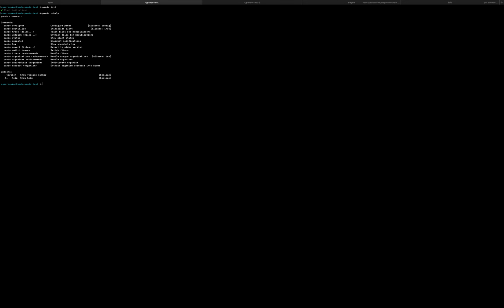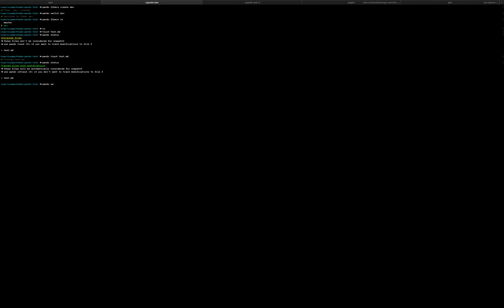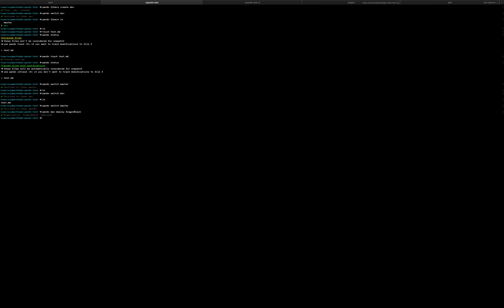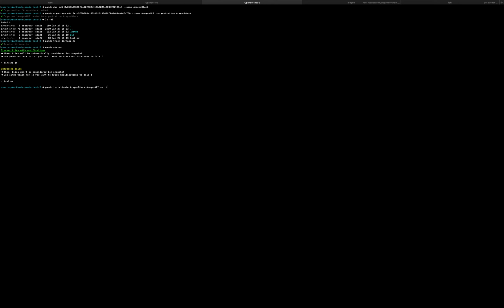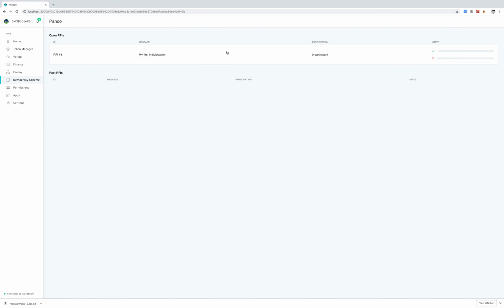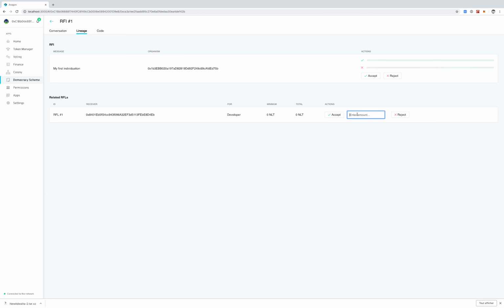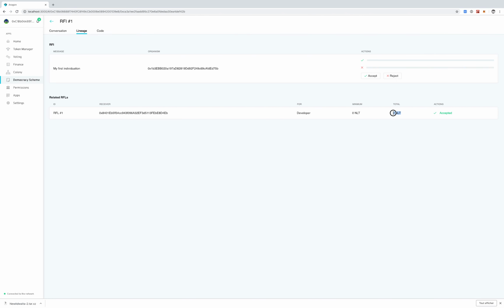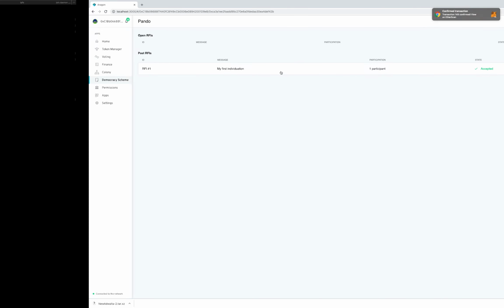pando | a sneak peek before AraCon